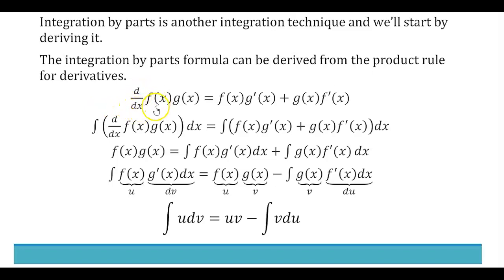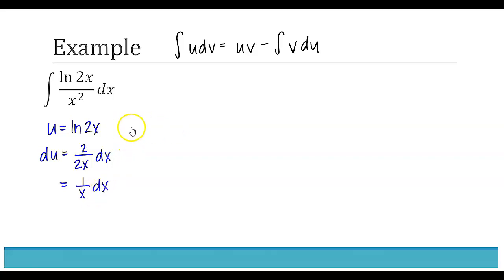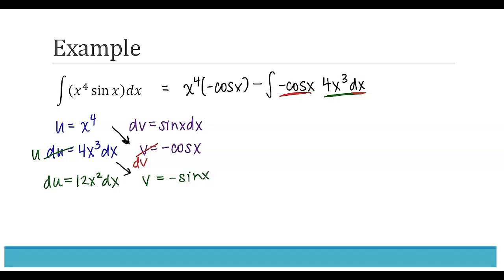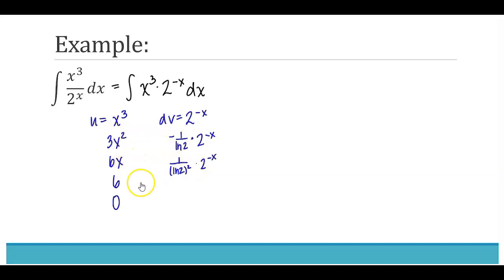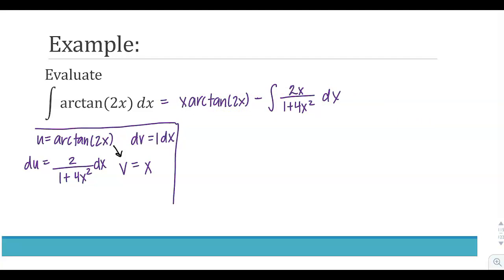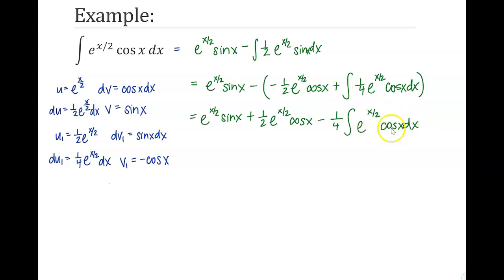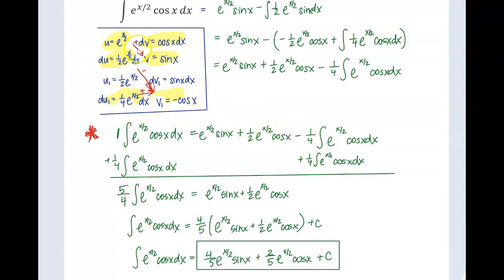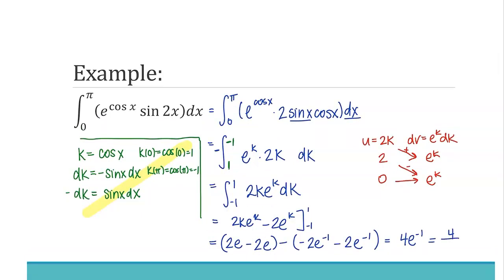Integration by Parts | Calculus II (full length lesson)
In this video, we walk through how to apply integration by parts to solve integrals that can’t be handled with basic rules. You’ll learn how to choose u and dv, apply the formula, and work through common examples step-by-step.

✅ What you’ll learn:
How to choose u and dv using LIATE
Solving integrals with products of functions
Repeated integration by parts
Full step-by-step problem walkthroughs

Integration techniques and applications
AP Calculus practice and review